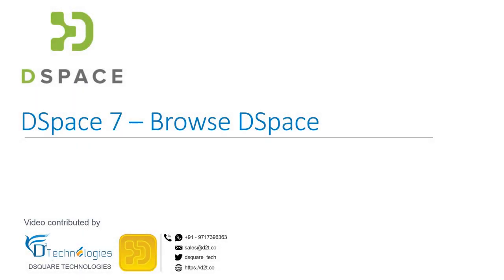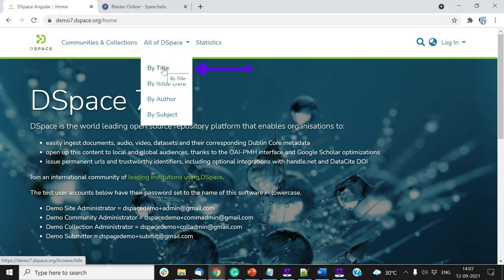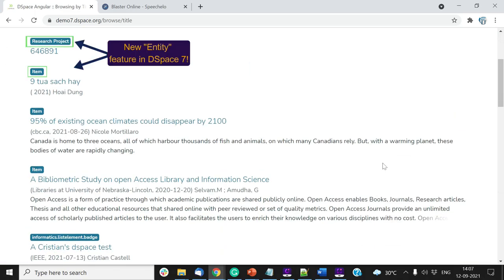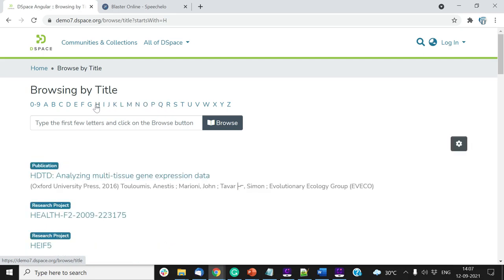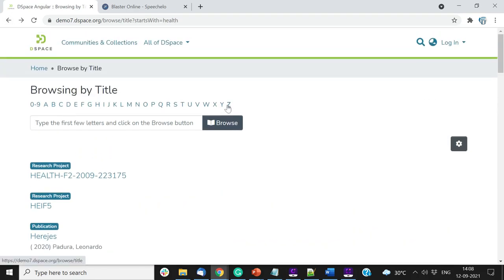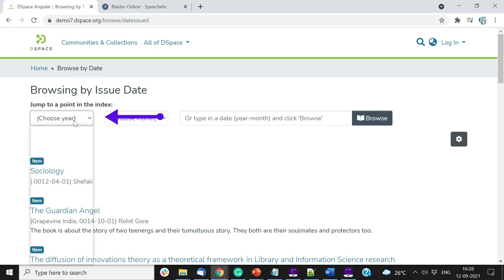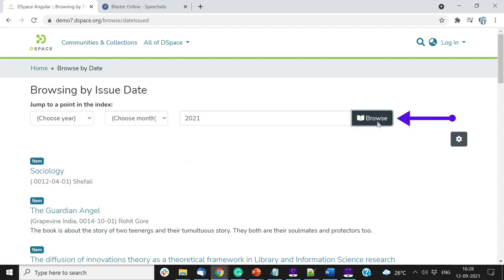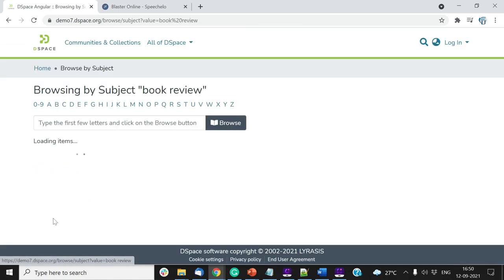DSpace 7: Browsing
Created by DSquare Technologies, this video shows how to browse DSpace 7 for items. Browse by Title, Issue Date, Author and by Subject.